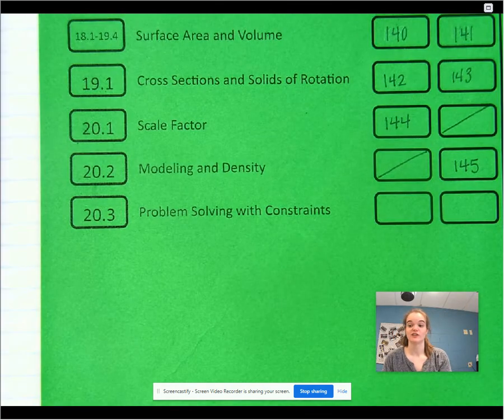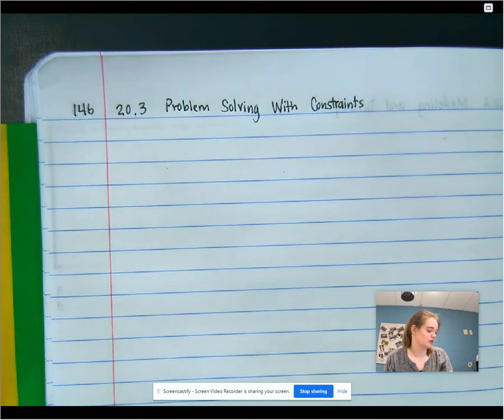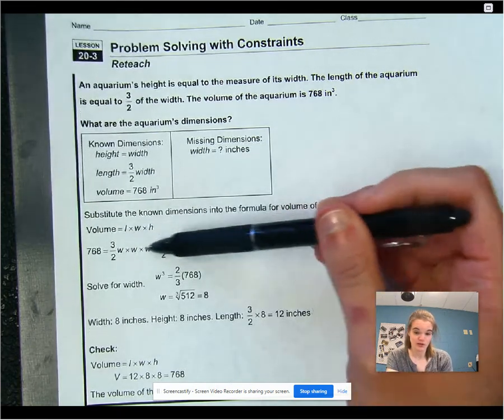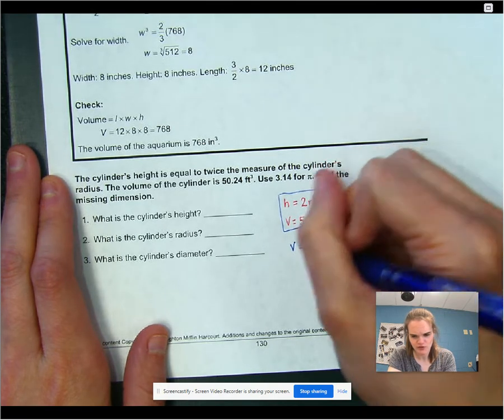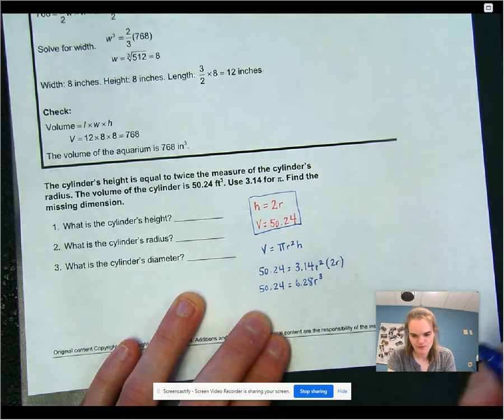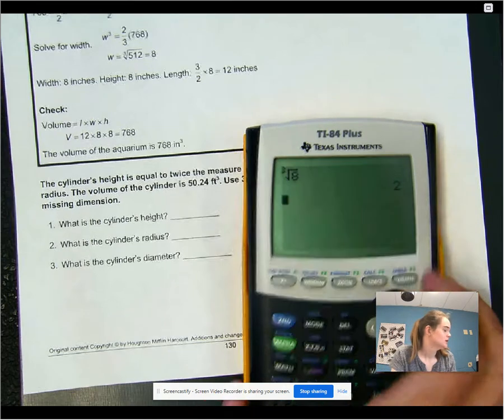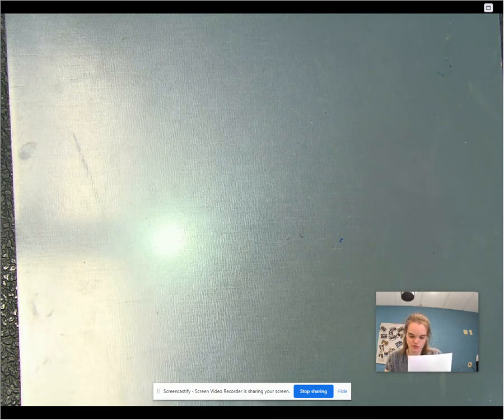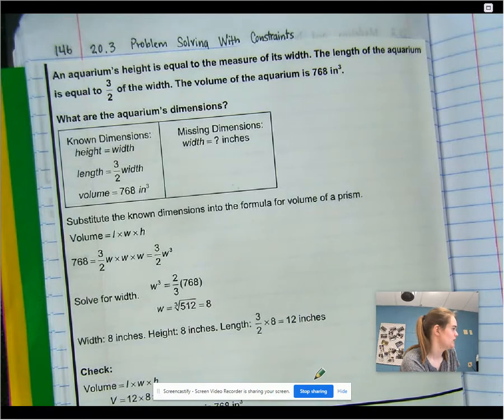20.3 Problem Solving with Constraints